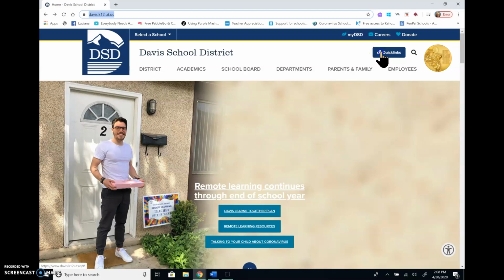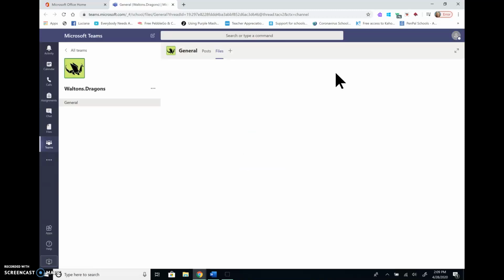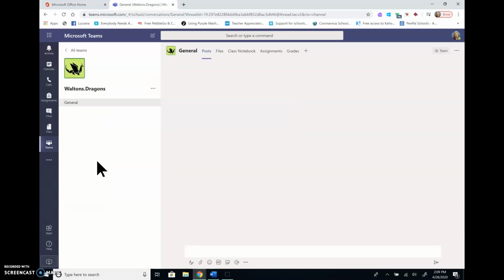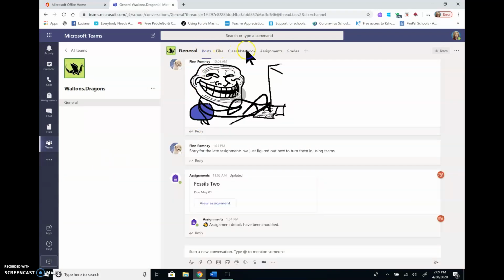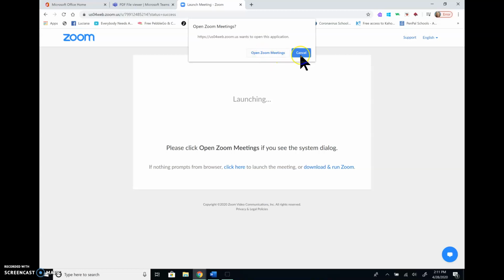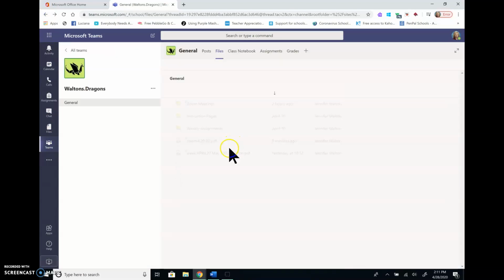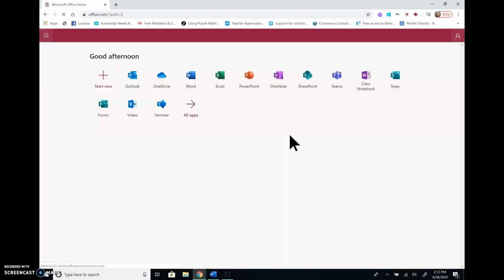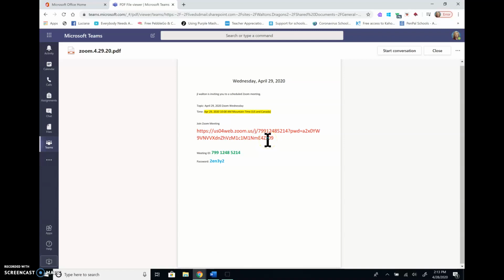Wednesday, April 29, 2020 Zoom Meeting Access